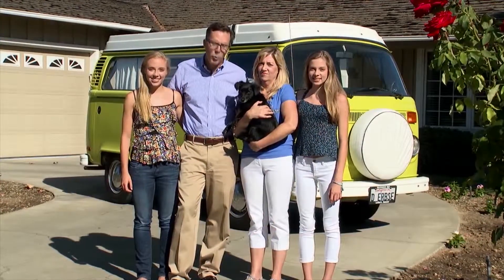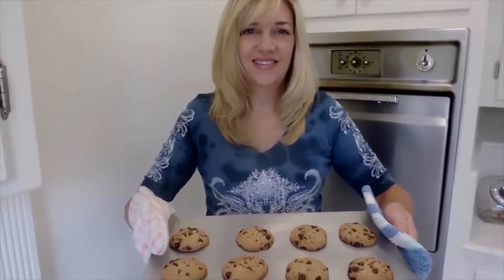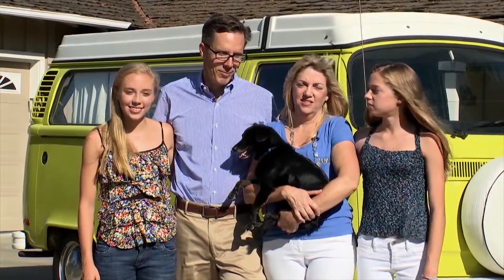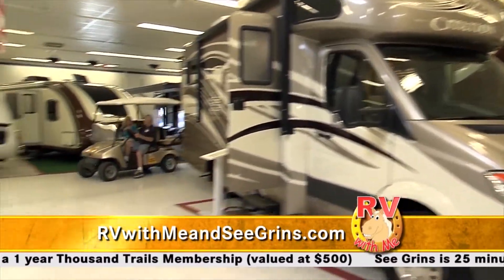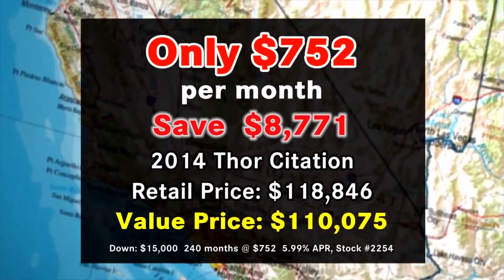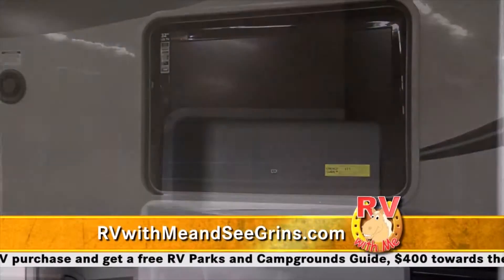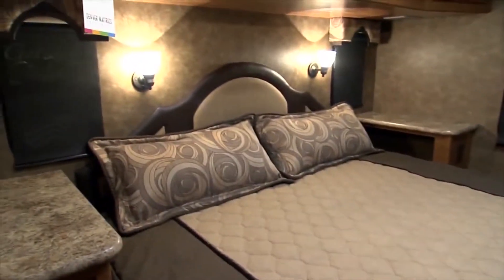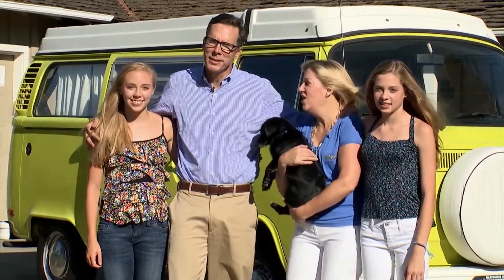Thor Citation vs Thor Chateau See Grins RV Challenges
She wants a motorhome with a large kitchen and an RV with a master bedroom..  He wants an RV that has lots of storage.  Their two teenagers want an RV with bunk beds.  Which RV is best for a family of four? What’s your vote…the Thor Citation or the Thor Chateau?